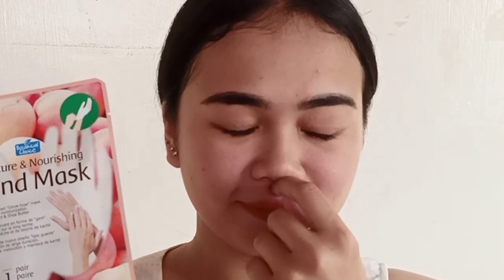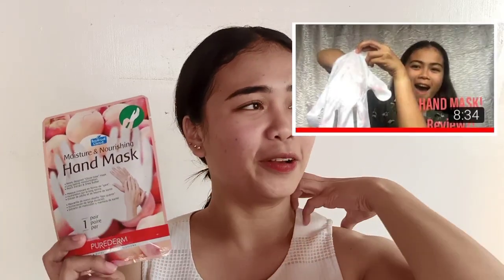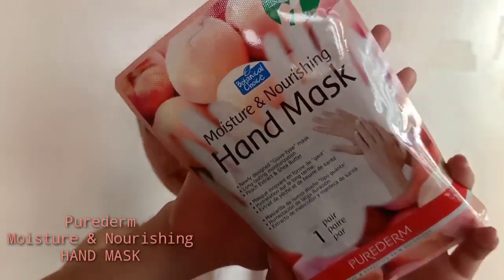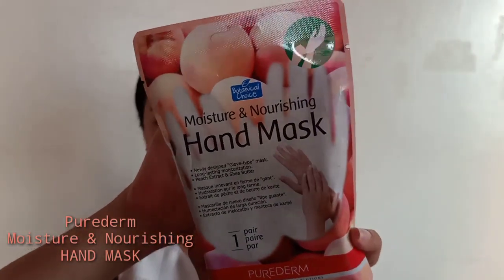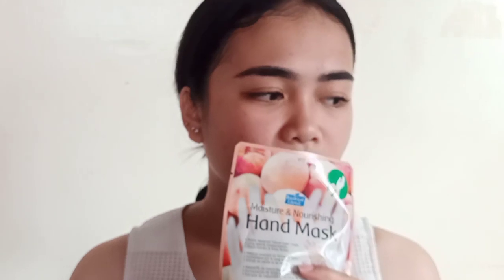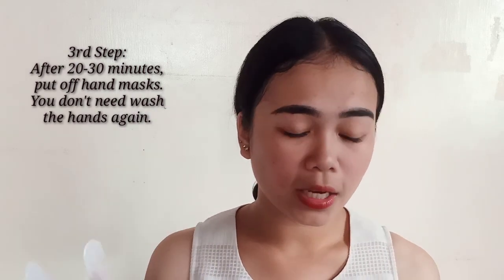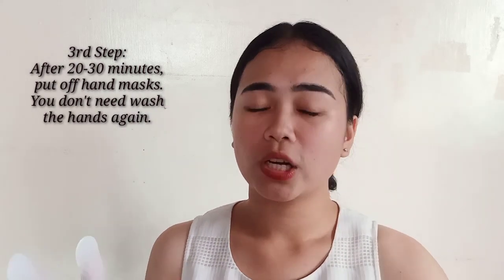rev. TRY ULIT NATIN ANG HAND MASK! (Effective ba?) | Ermarie Grace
Share ko lang yung Hand Mask na pwedeng makatulong pampalambot ng kamay nyo :) Super nakatulong siya sa kamay ko, then pinapartneran ko din siya ng Hand cream :) Available siya sa Watsons, Department Stores, Lazada and Shopee.
Sana makatulong at may natutunan kayo ☺️

HAND MASK fr. Purederm - 89.00

SUGGESTION FOR THE NEXT VIDEO?

Thankyou for watching! See you on my next video 😘 Godbless. Mwa!

I'm just sharing what I know and I love makeup kasi. 😍
•makeup is art ➰